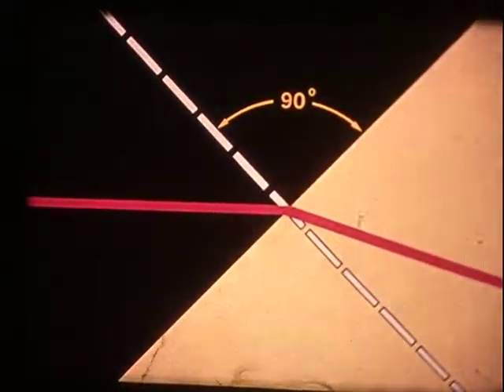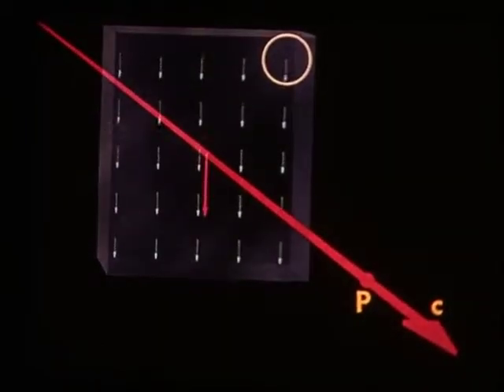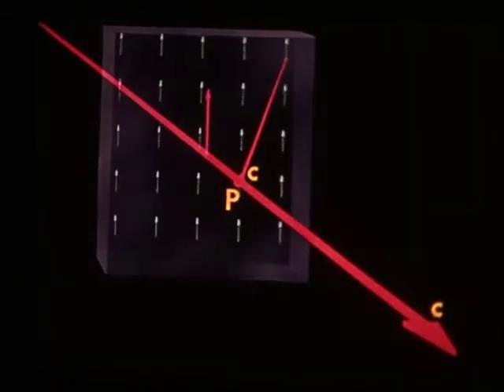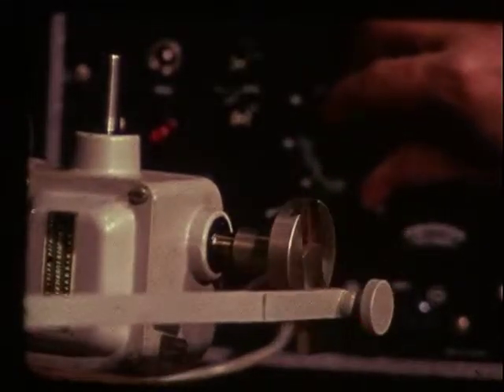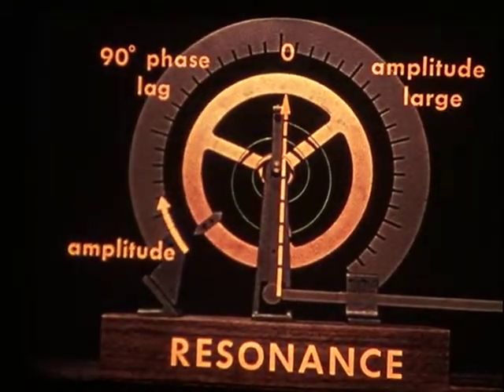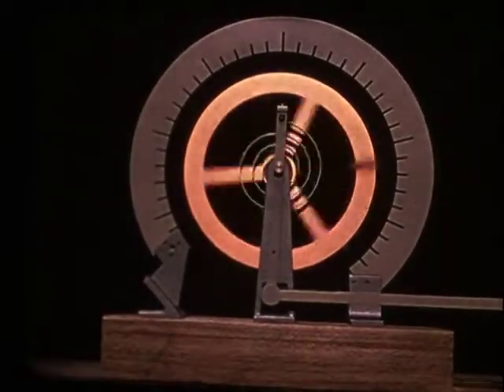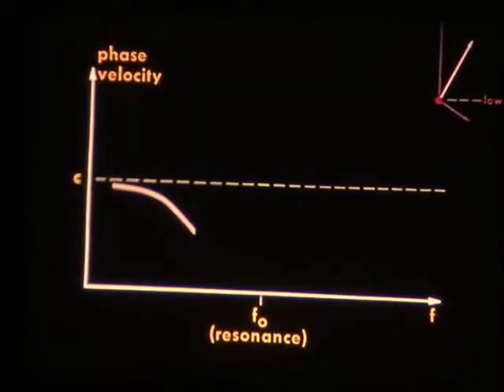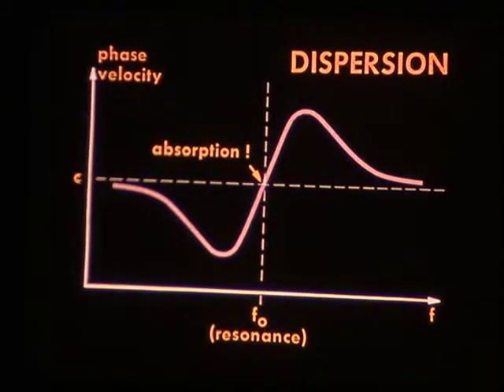Refraction, Dispersion and Resonance - (35 min., 1975)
Produced by Alfred Leitner in 1975